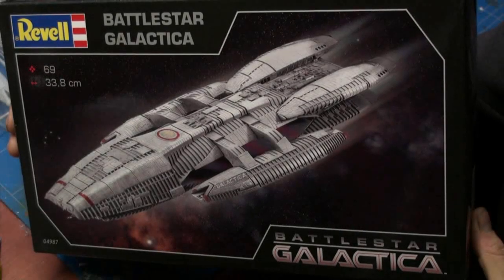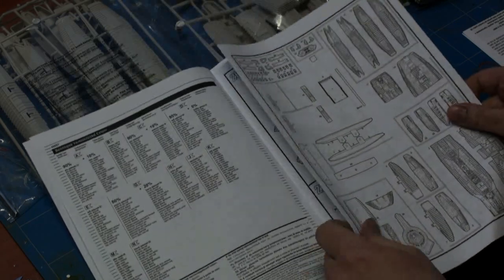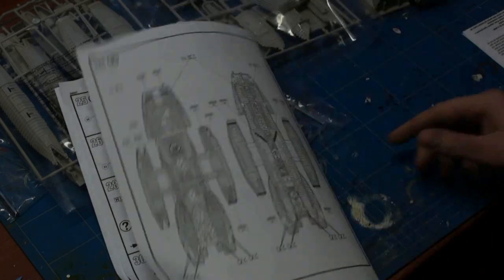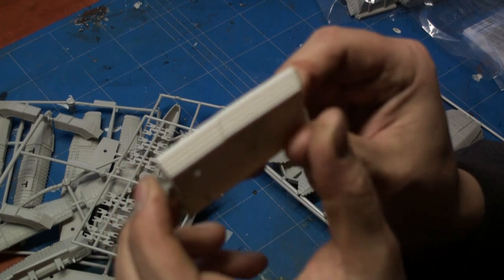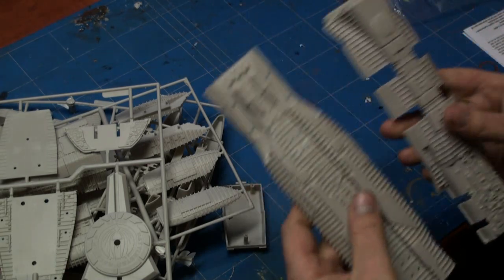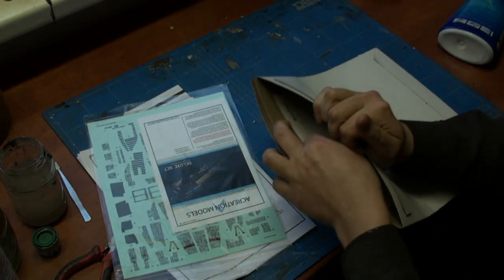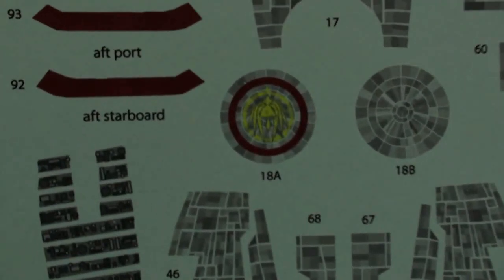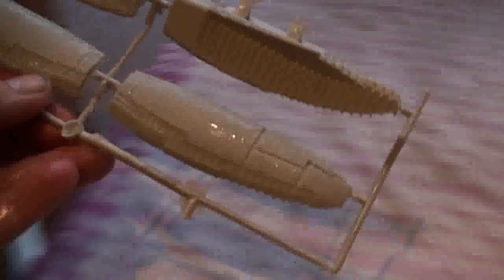Building the Revell / Moebius Galactica - part1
Building the Revell 0487 Battlestar Galactica modelkit. The same as the Moebius models in most respect. Additional aztec decals form Acreation models will be used too.
Part one will be unboxng the kit, a quick review of the parts and the extra decals,

music Bear McCreary and Richard Gibbs